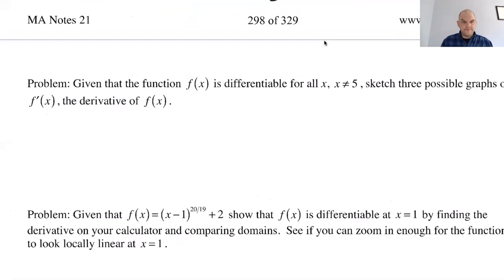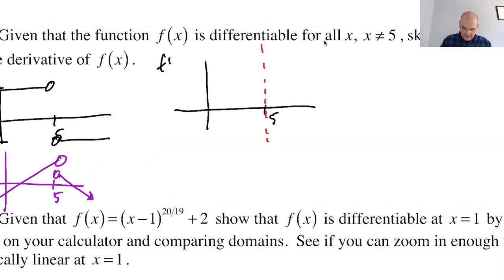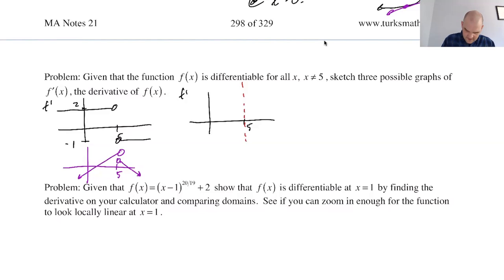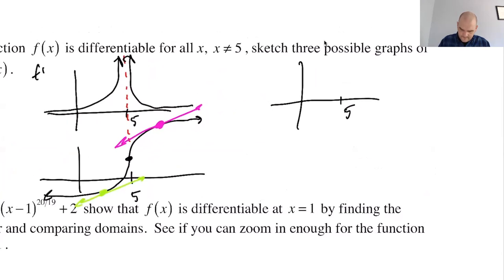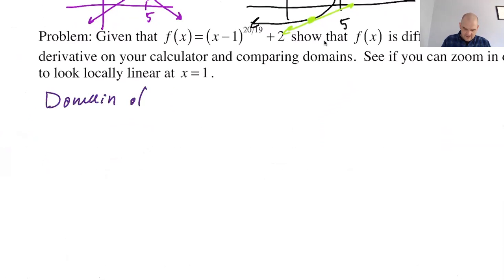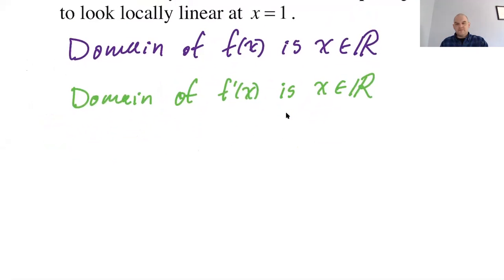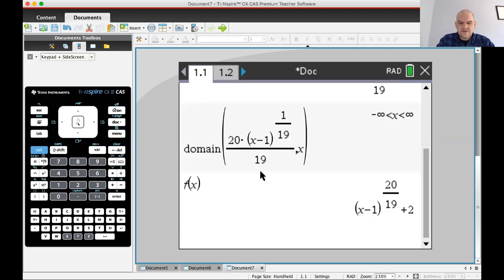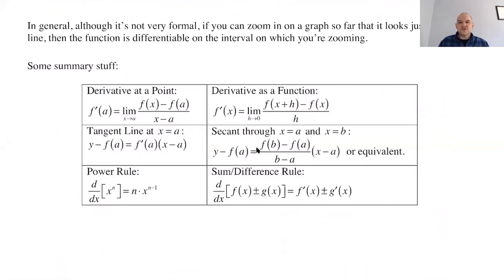MA Notes 21 page 299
Topics: sketching possible derivatives, derivatives on calculators, review of some derivative things we already know